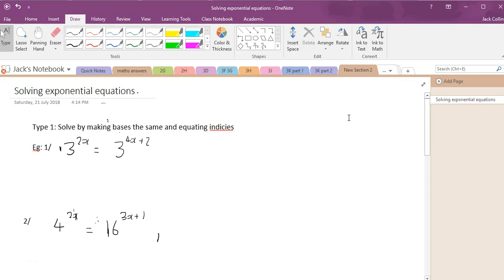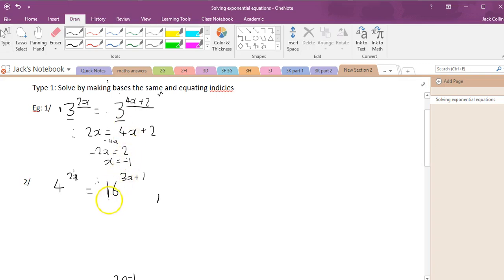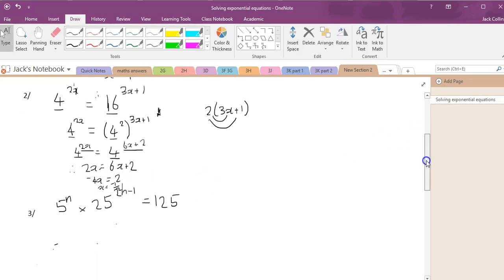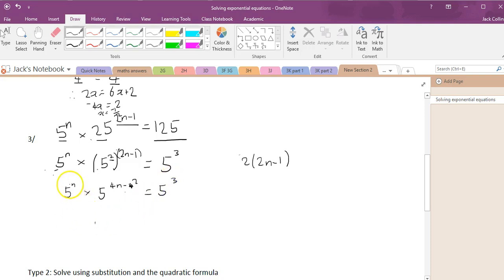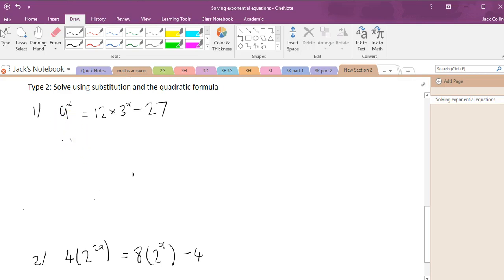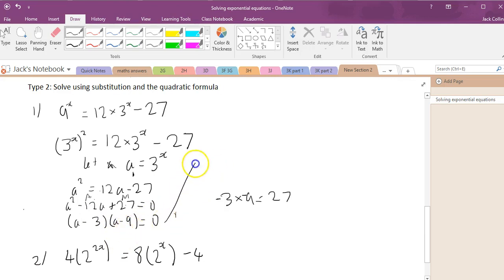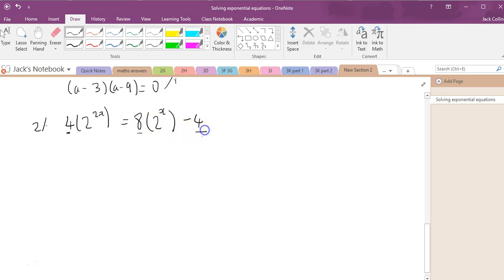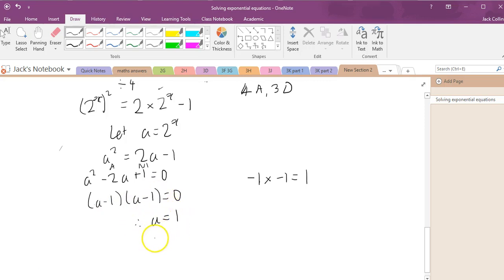13D- solving exponentials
Complete 13D 1-6 every second one eg 1a,c,e etc